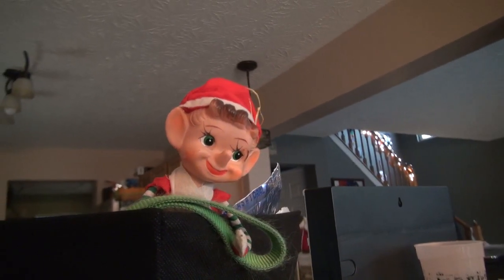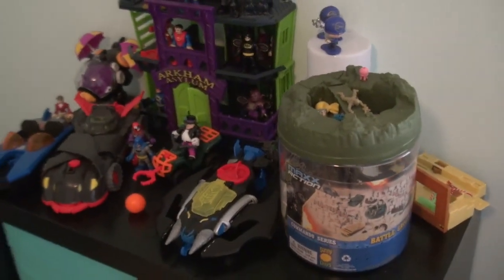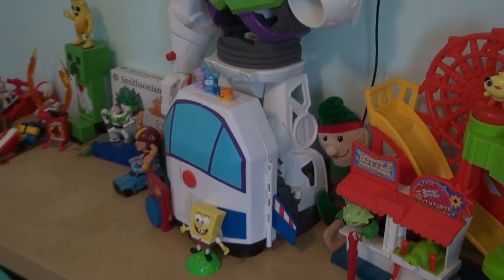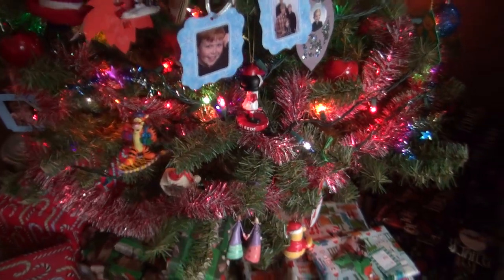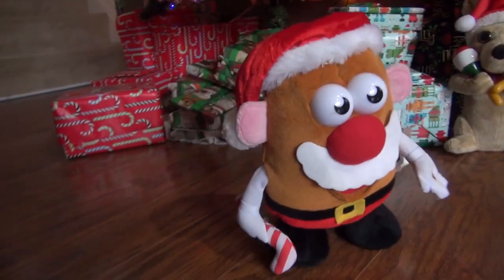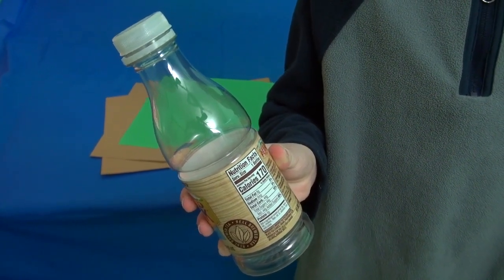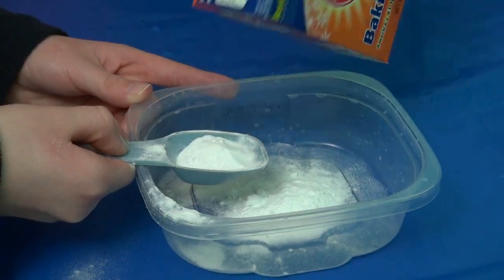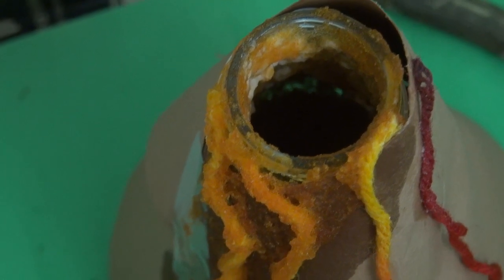Elf On Shelf Mr. Potato Head Christmas VLOG| Volcano Experiment | Toy Story 5 Family Kids Wild Ride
Toy Story 5 Family --- Kids Wild Ride VLOGS!  It's our Christmas Vlog-Mas!  We have 2!!!  Plus a Dancing Singing Mr. Potato Head straight out of Toy Story.  PLUS!!  A how-to guide on building a Volcano for a School Experiment!

Celebrating Toy Story's 25th Anniversary!

How we create the Toy Story Parody videos on our main channel... Kids Wild Ride!  All VLOGS are family-friendly.

Thanks!!!